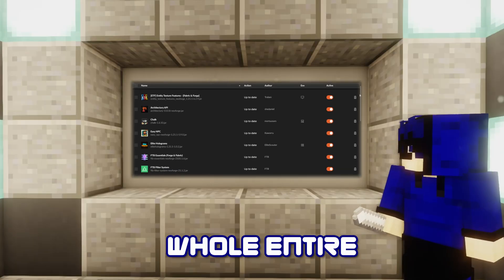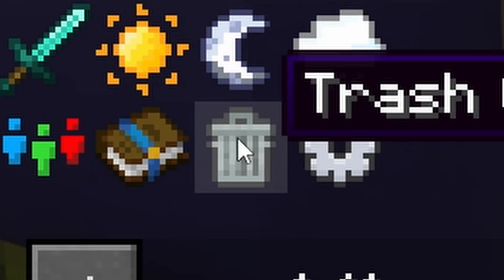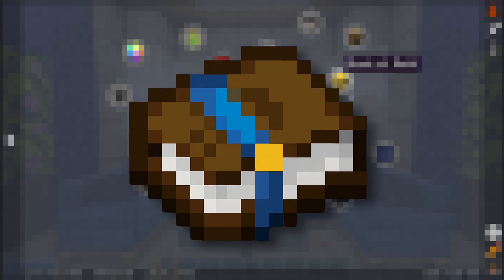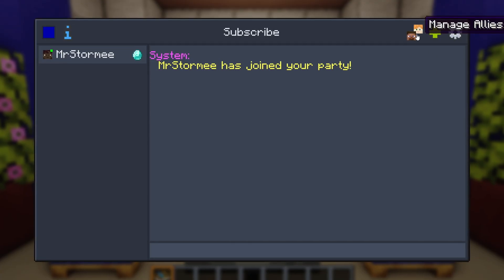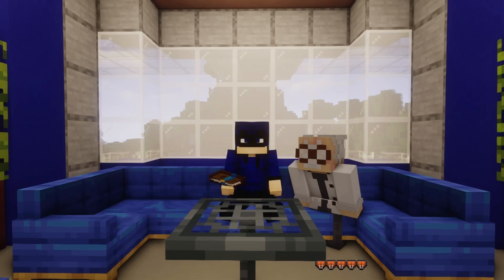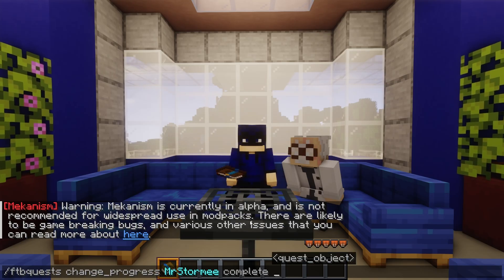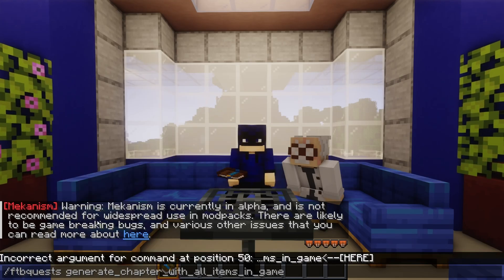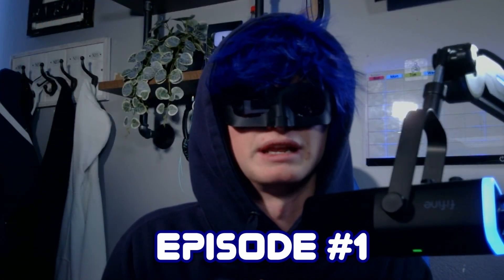Ultimate FTB Quest Mod Guide | Interface, Commands, & Preparation's [1]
What’s up, people! — it’s ya boy MrStorme
In this video, I cover the different types of commands and their functions, the interface and how it works, and the preparations required before beginning your questing adventure. Will you learn everything there is to know about the FTB quest mod...stick around to find out!

Become A Resident Of The Channel!
► Comment "I LOVE the FTb quest mod" because why not!

🌩️ JOIN THE STORM LEGION
Join the Storm Legion, where you’ll:
 Compete in challenges, rank up, and maybe even get featured in upcoming videos!

STALK ME (LEGALLY)
► Instagram — Where I show off my awesomeness!
► Discord Group — The Legion Is Our Home!
► TikTok — Some more short-form content!

► Resources And Websites:

(FTB QUEST MOD DOCUMENT WITH ALL MY RESEARCH AND NOTES)

► Keep in mind that some of these mod downloads may require additional mods to support them. Also, some of the FTB quest mods may have other launcher types if you search them up in a search bar (like Fabric, Forge, or Neoforge).

Sections:
0:00 -Intro
0:08 -Preparations
2:08 -Interface
7:43 -FTB Commands And Their Functions
12:44 -Outro And Other Resources For You!